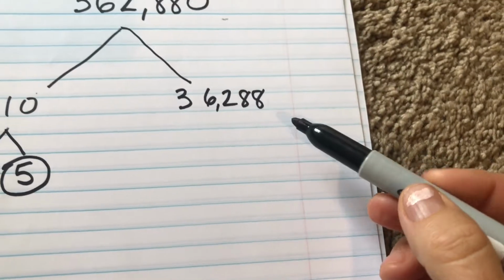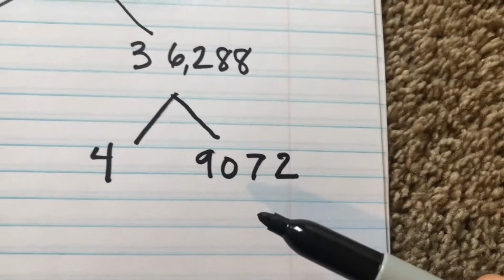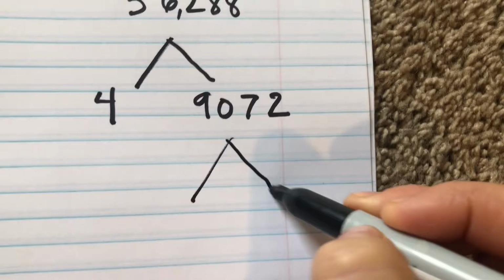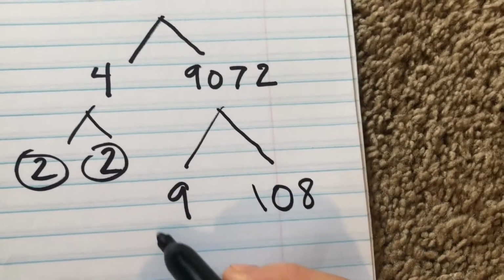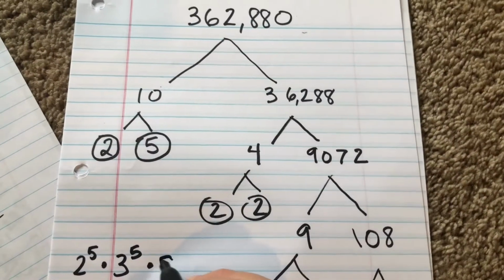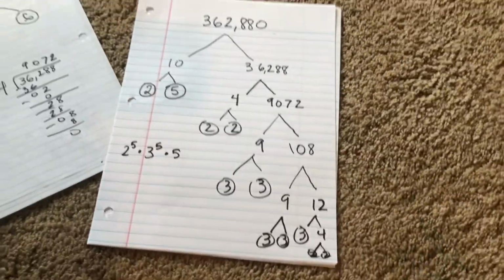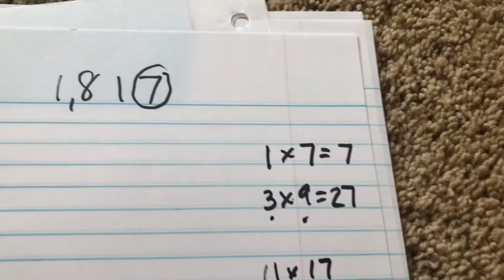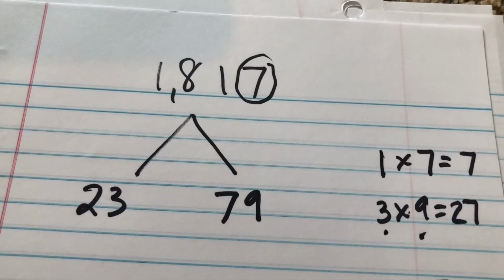Crash Course in Prime Factorization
Factor Large Numbers Quickly!